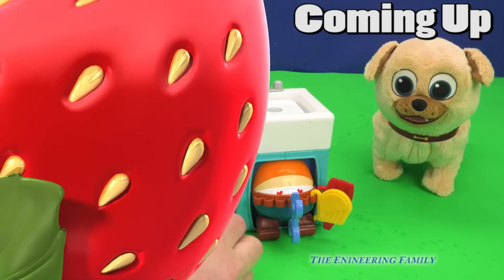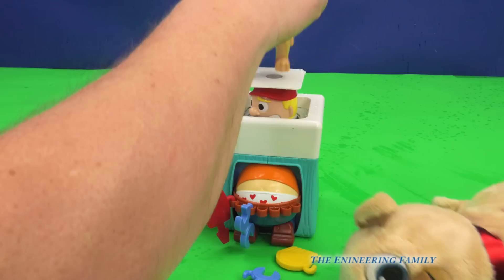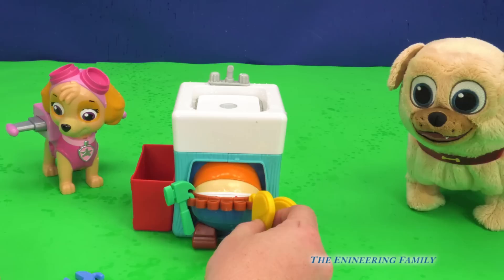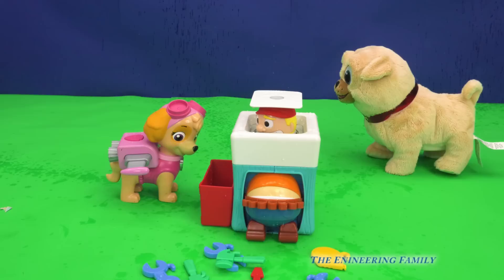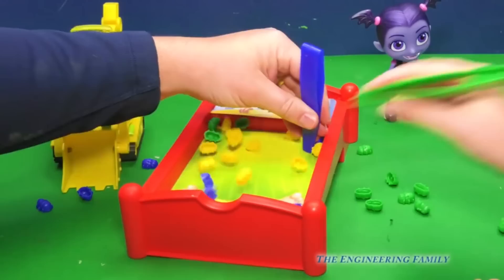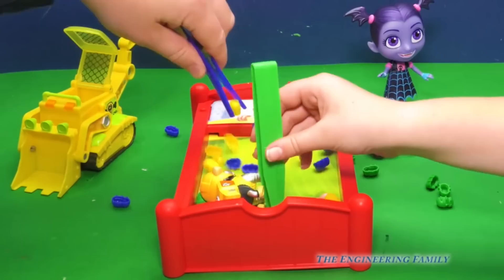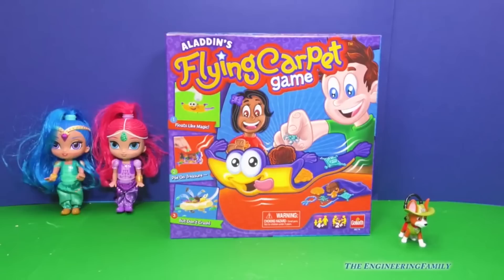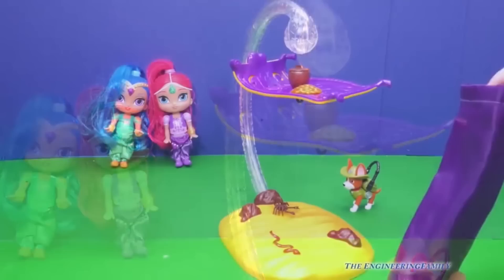Assistant and Paw Patrol Play Plumber Pants with Puppy Dog Pals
The Assistant and Mr. Engineer plays Plumber Pants against Mr. Engineer. We have Paw Patrol Skye and and Puppy Dog Pals. In the second video we pay the name Bed Bugs!